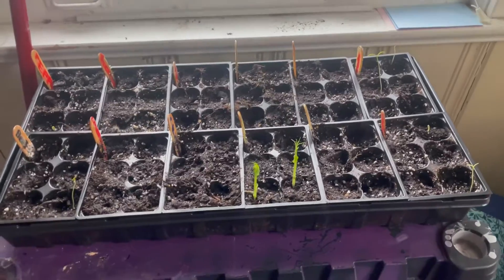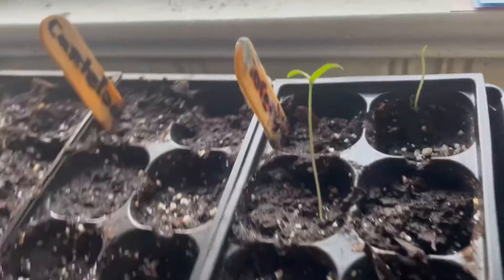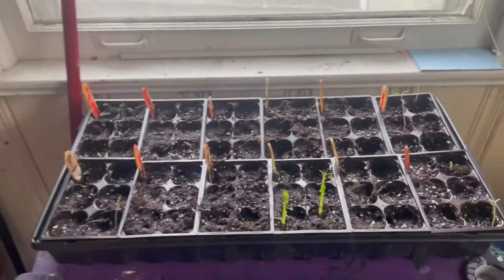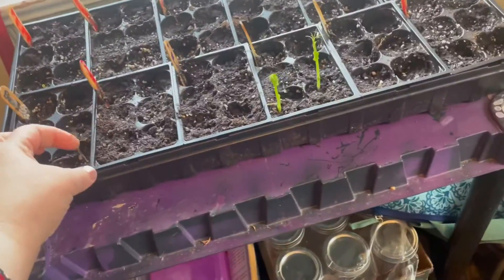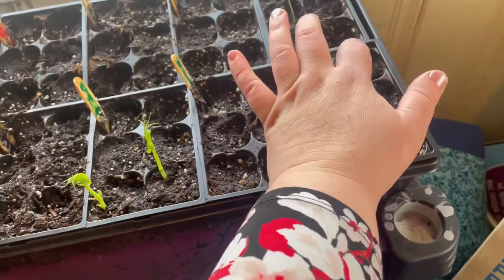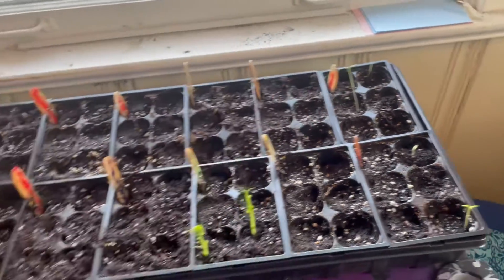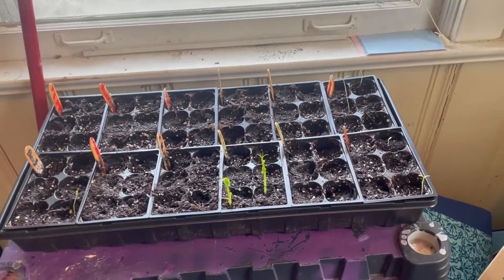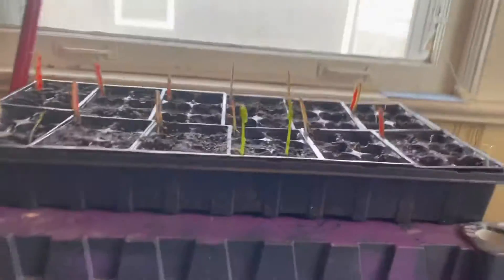Exciting Seedling Update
If you would like to sign up to teach on Outschool, please consider using my referral

If you would like to sign up to take Outschool classes, please use my

If you would like to teach VIPKID, please use my referral

Please comment on a video if you are sending me an e-mail, so I can dig for it through all the spam. Thank you!